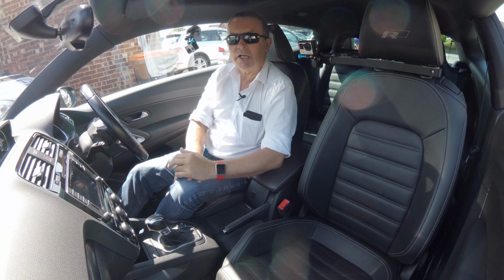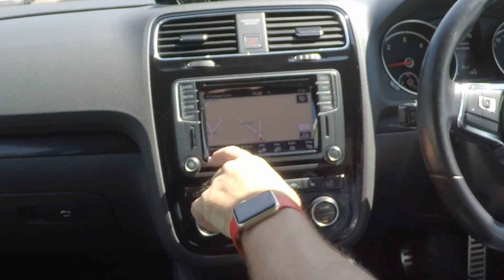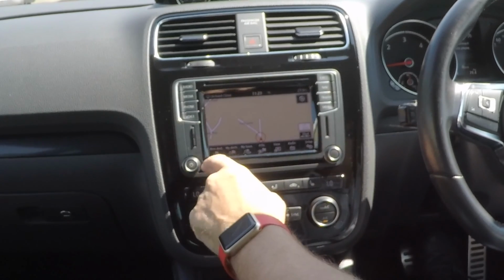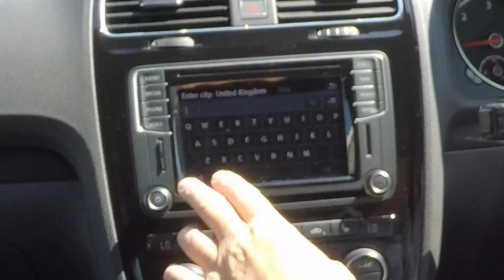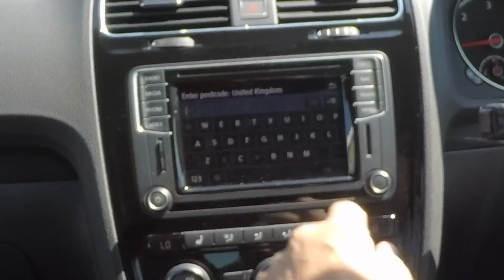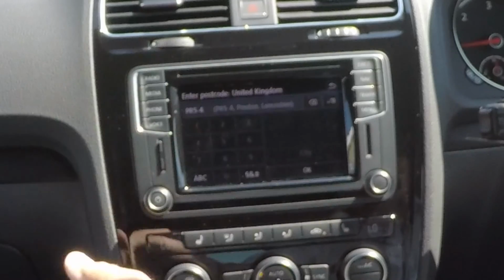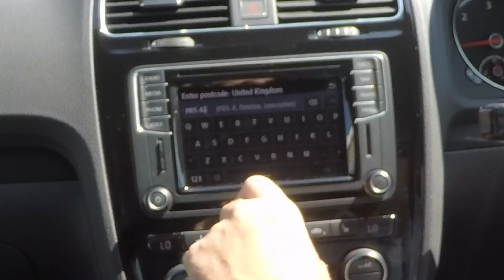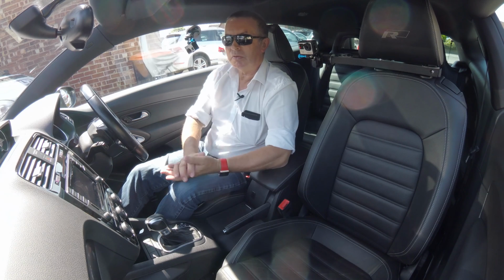How to set the Sat Nav in a 2015 Volkswagen Scirocco